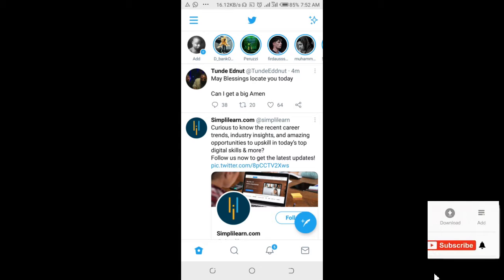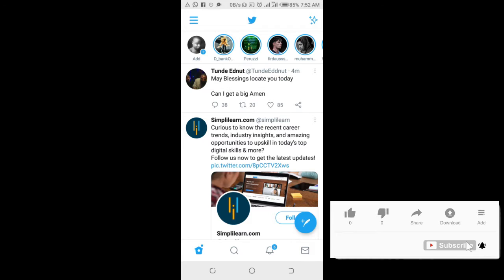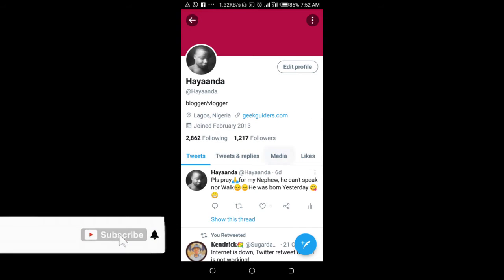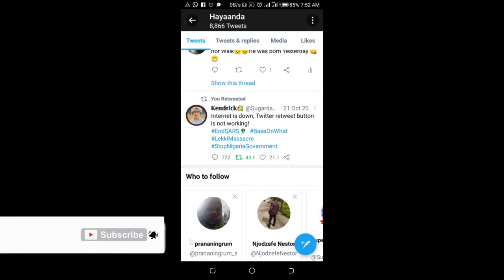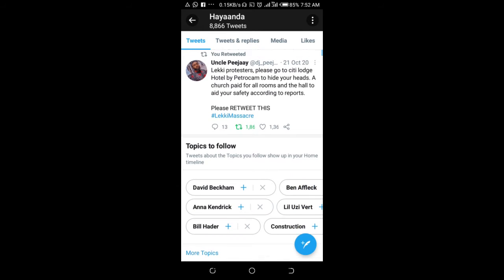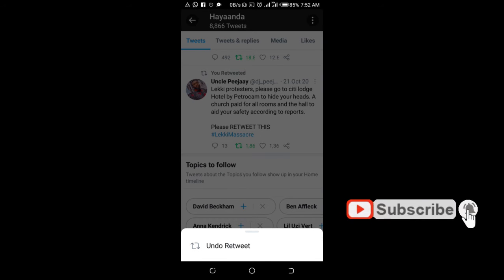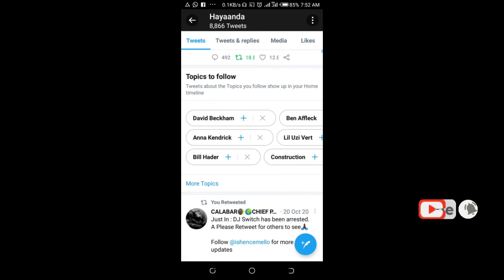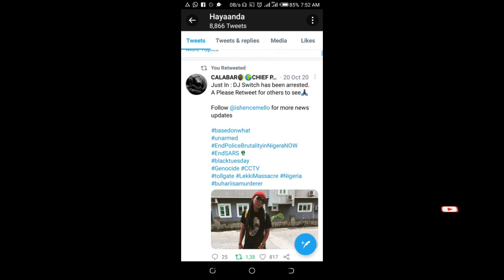How to unretweet a tweet on twitter